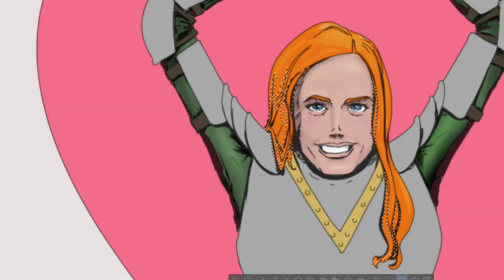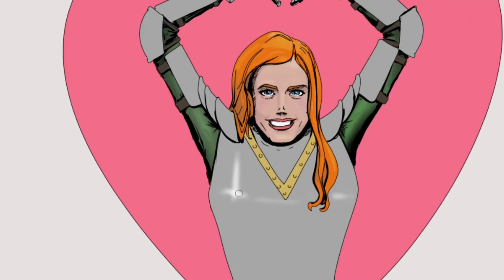Drawing "Amour"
Draw for you mind is a drawing channel that uses the images to help with learning.
We are learning French by taking a sentence in french and turning the words into drawings to help remember the sound and meaning.

This videos is looking at amour and aimer.

Show your drawings with drawingfrench